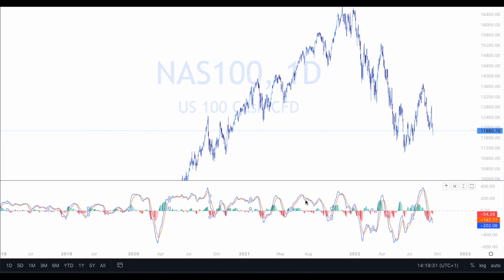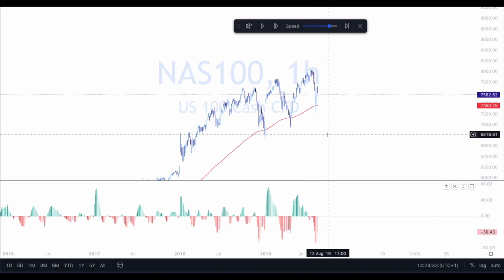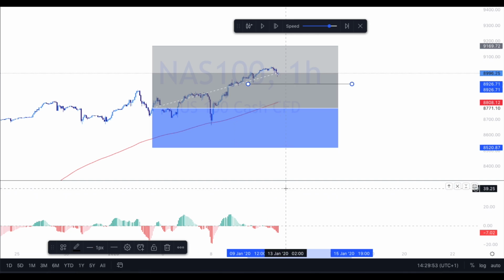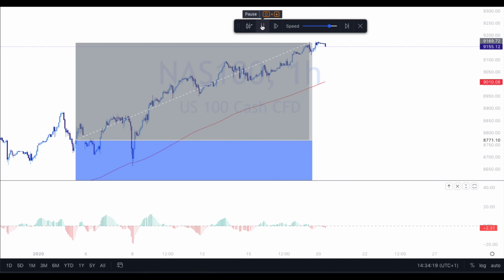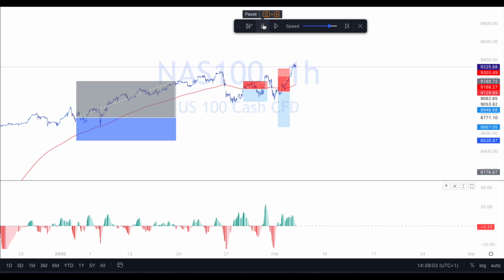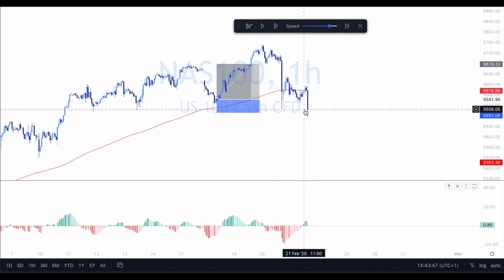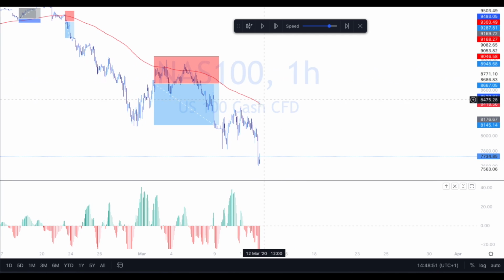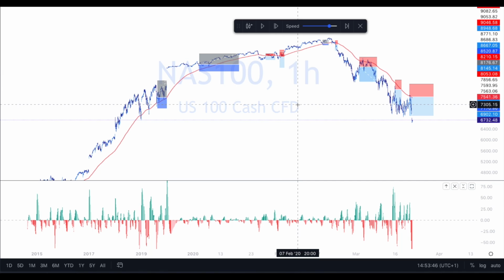How to Backtest on TradingView Price Action: Unlock Secrets of NASDAQ100!